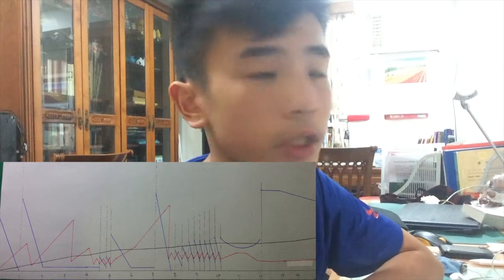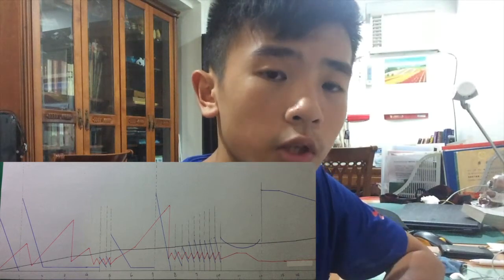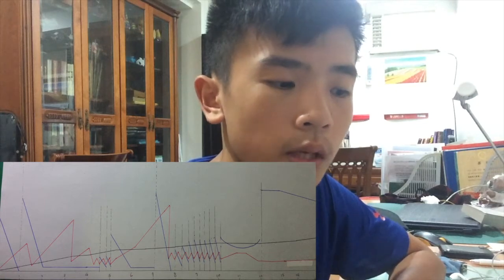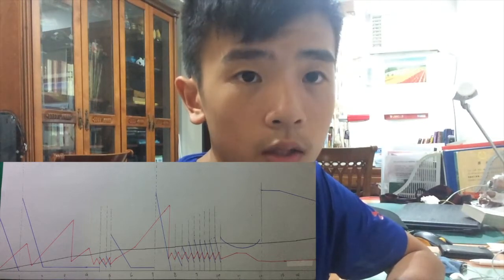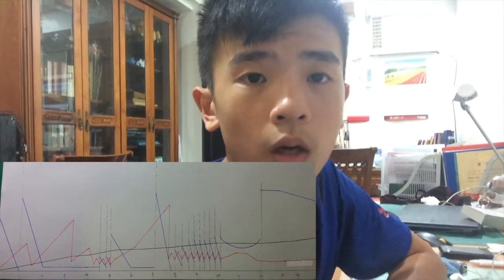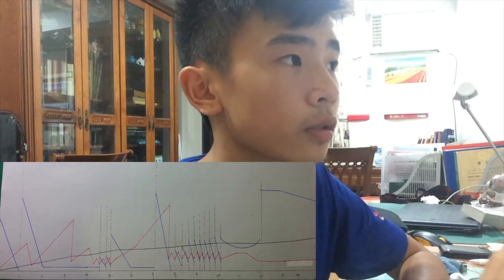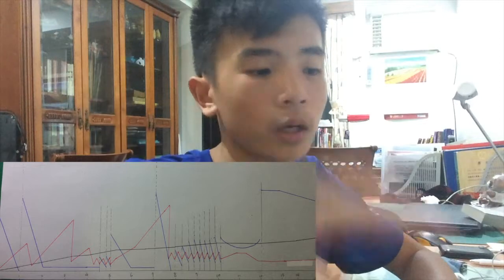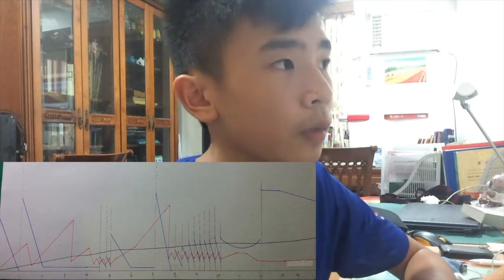Allen_0506_Final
Final Rube Goldberg Machine
Made some miscalculations so believe the equations and answers that i typed out instead of the answers that i said.